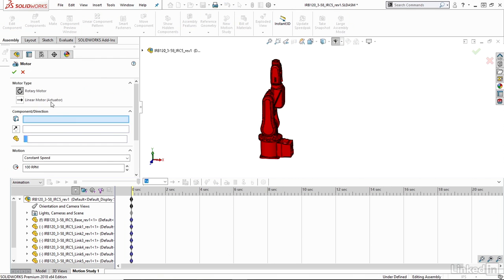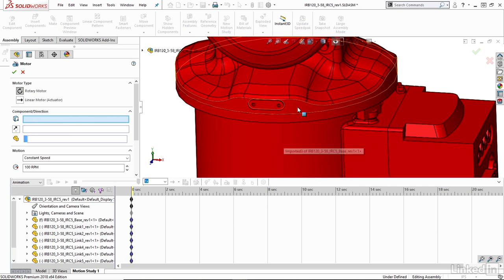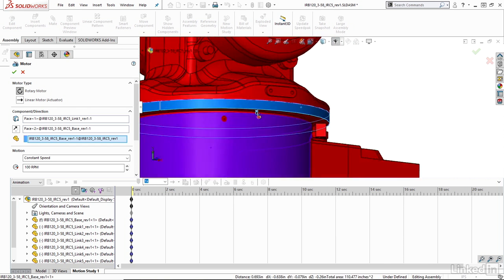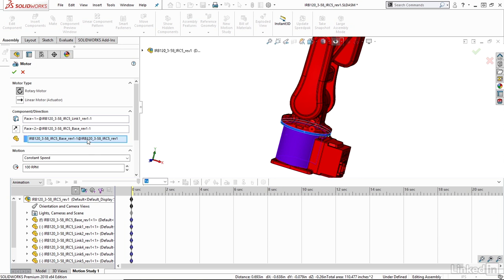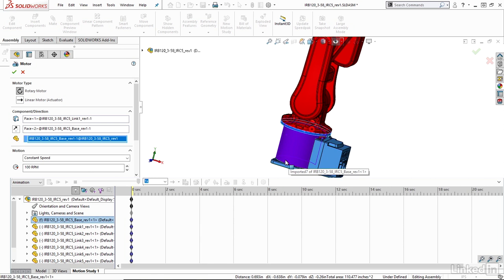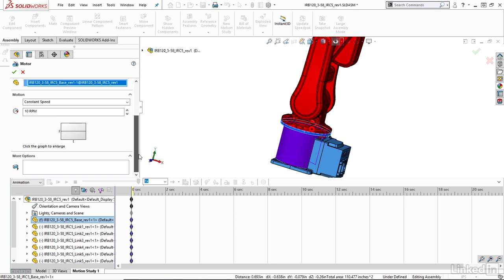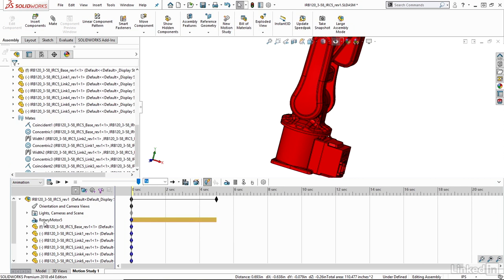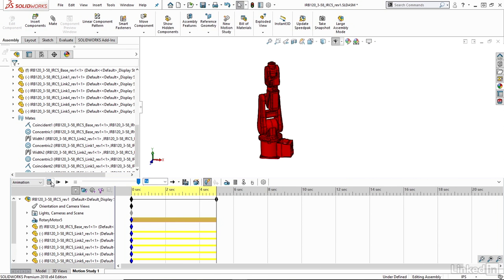Solidworks animation Tutorial :31